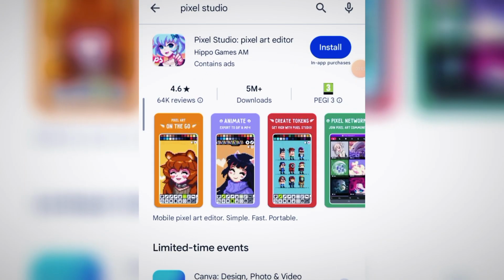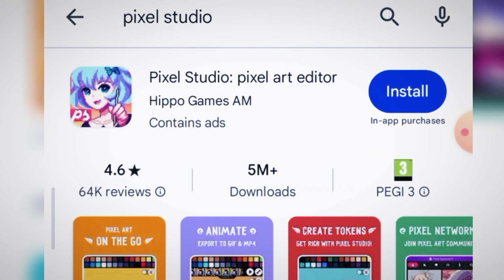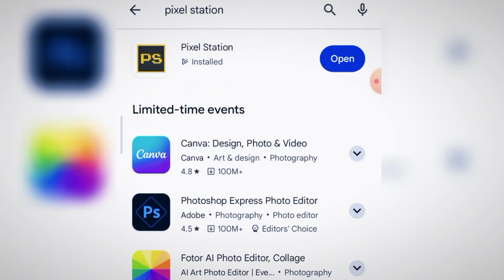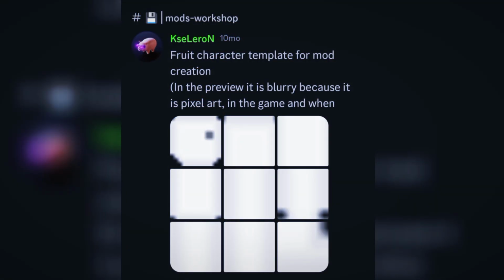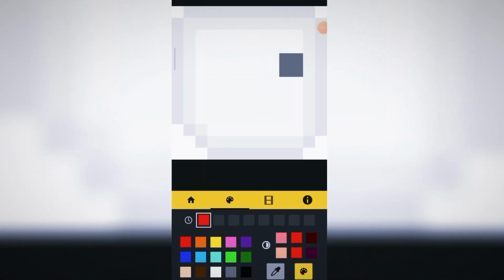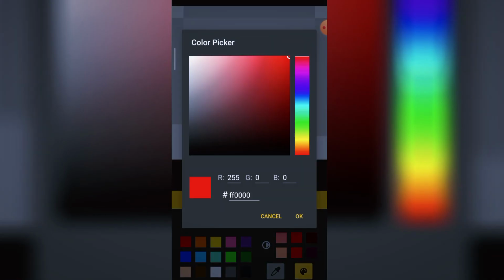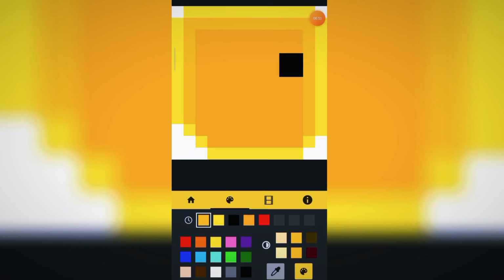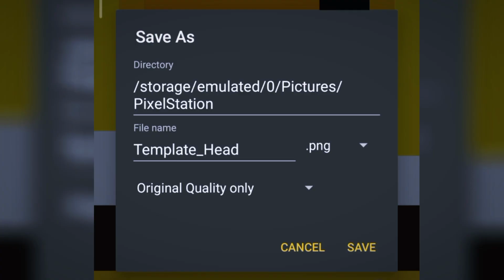How to create Mods in Fruit Playground! (Tutorial)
tutorial I guess lolol